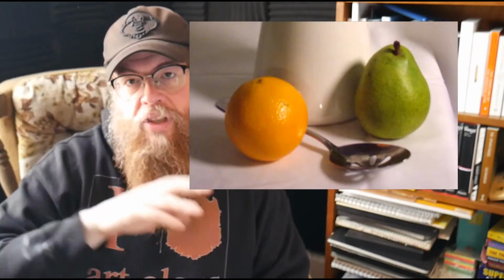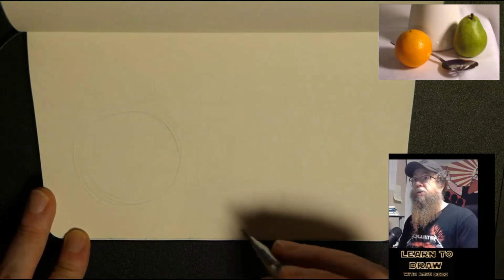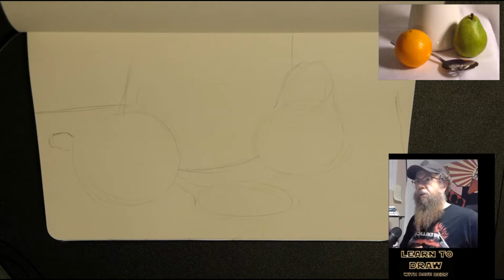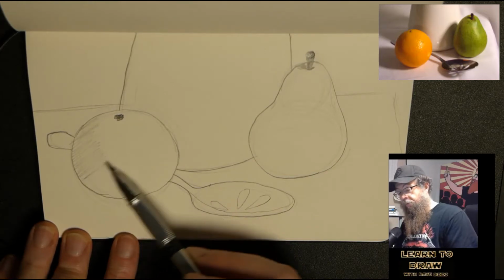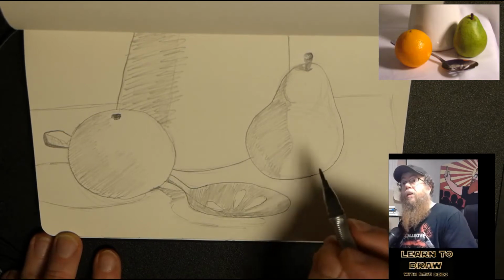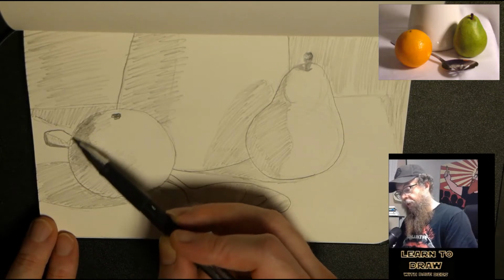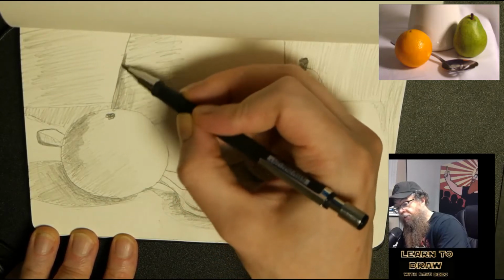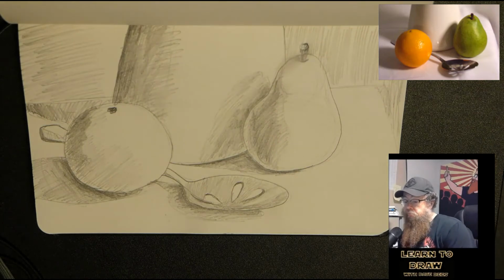How to Draw a Realistic Drawing (still life) - Drawing Masterclass 25/25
Today we the world's greatest teacher, Mr. Dees, will be teaching you how to draw.  We will learn about how to put together everything we have learned in all 25 lessons (links below if you missed any.)  We will be doing a realistic drawing of a still-life.   Please watch all the way through and when you are done with your homework turn it in for all of us to see and be amazed by on our discord.